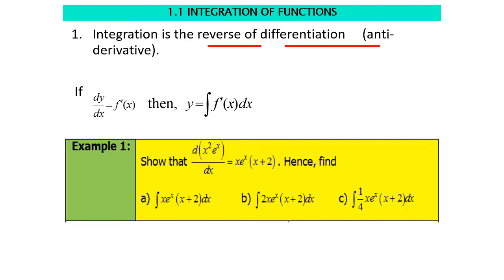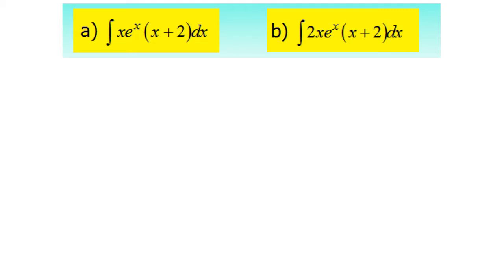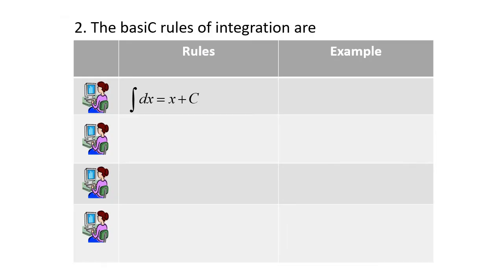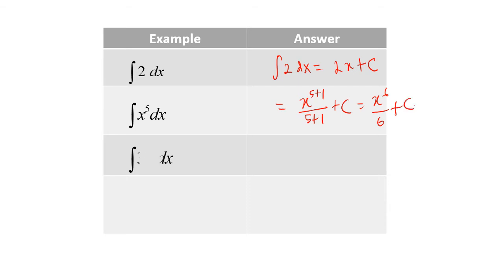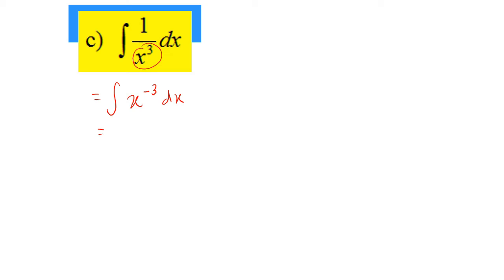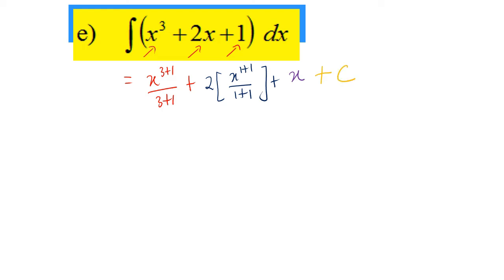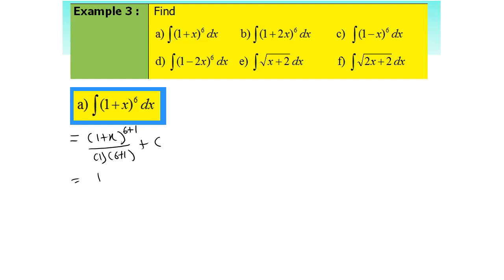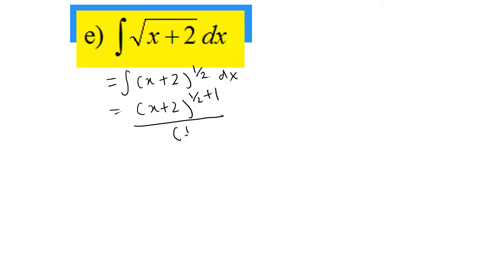AM025 CHAPTER 2.1 INTEGRATION PART 1